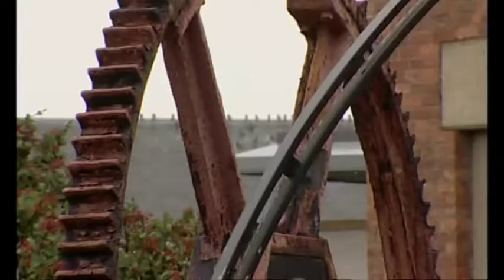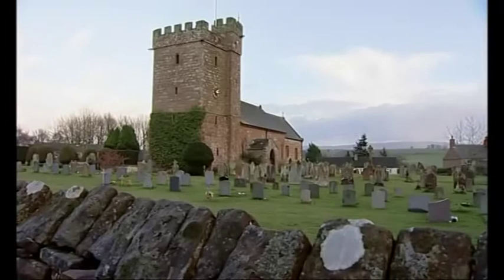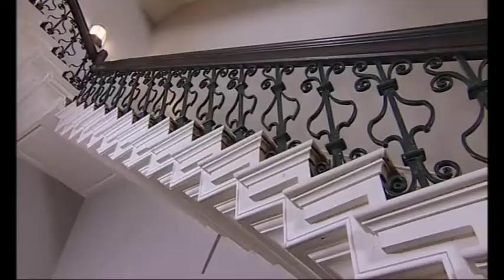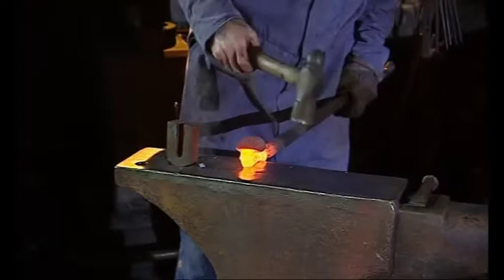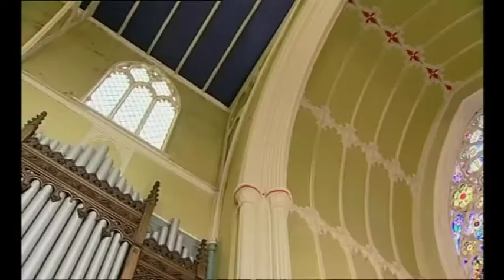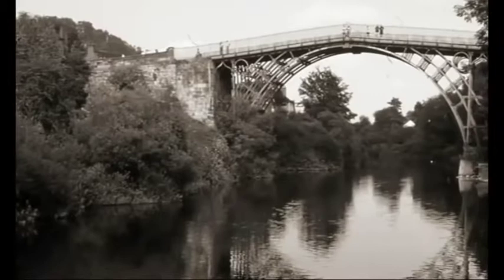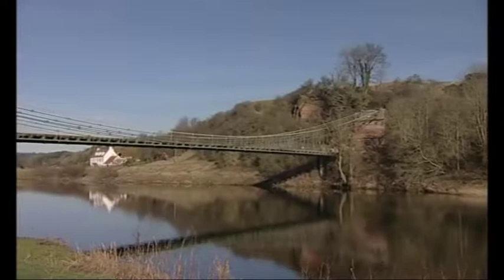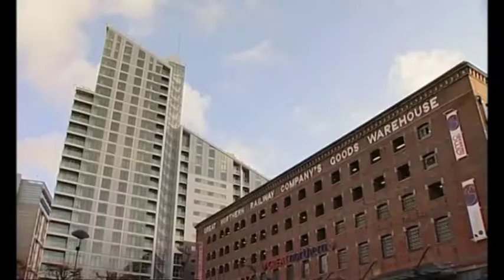Grundy's Northern Pride - S02E10 Iron and Steel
Today, John Grundy takes an iron and steel journey from the Middle Ages to the present day. He learns how churches were built like fortresses to protect their parishes, discovers how the Victorians made kit build shopping arcades, and looks in wonder at contemporary structures like the Hilton Tower in Manchester and The Angel of the North in Gateshead. (Source: digiguide.tv)

Originally broadcast 6 March 2008 on ITV Tyne Tees and Granada.
Presented by John Grundy.
Produced by Steve Robins.